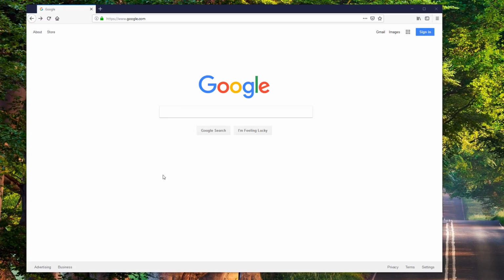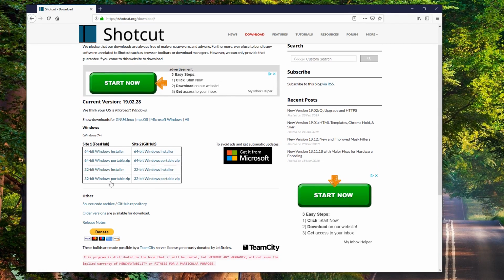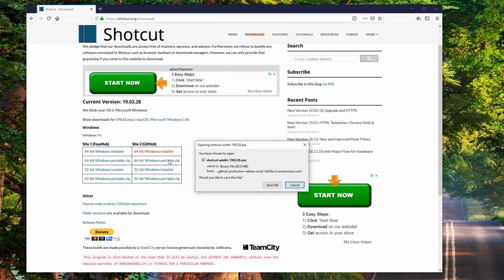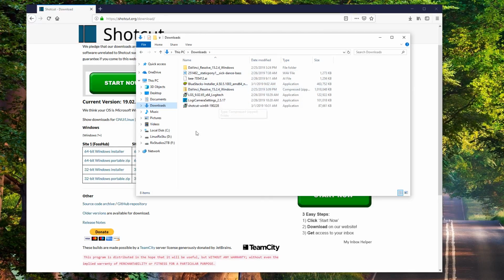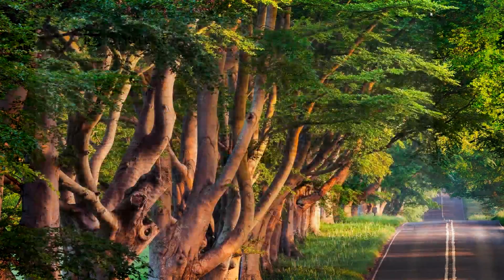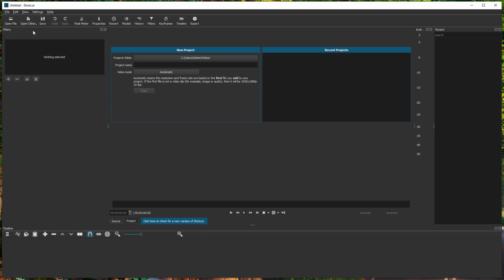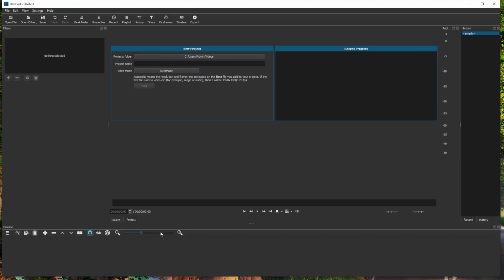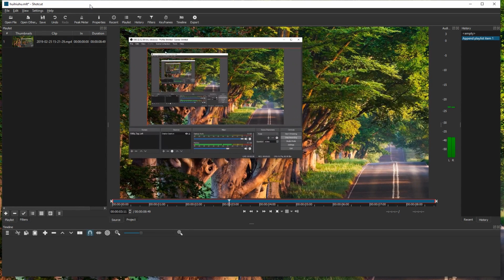Shotcut Lesson 1 - How to Download & Install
Shotcut is a free and open source, professional, full featured video editing program for Windows, Linux, and Mac.